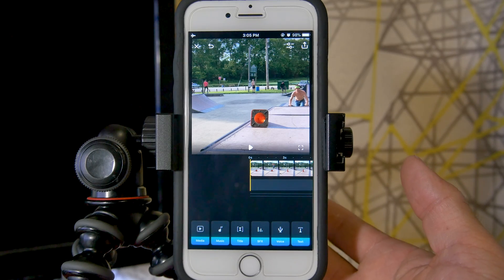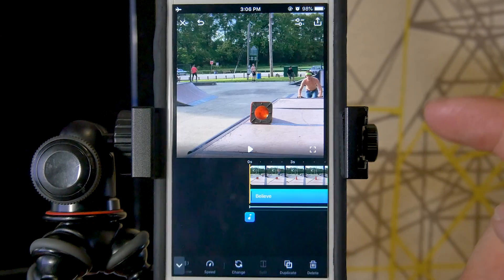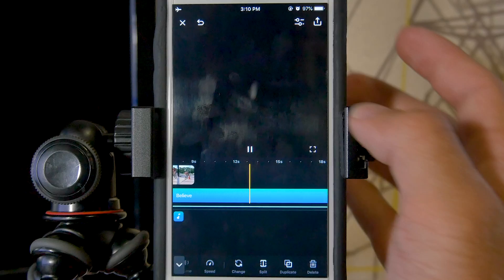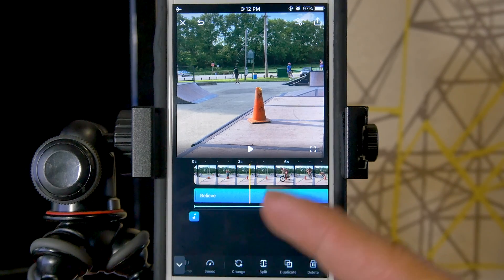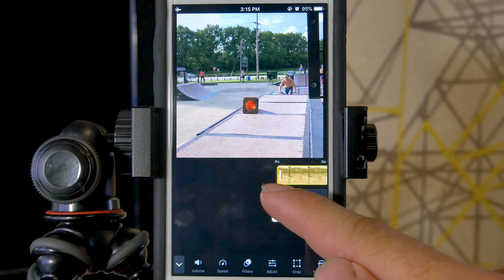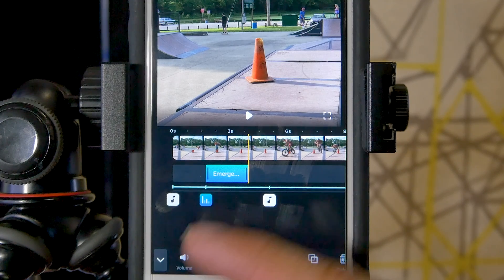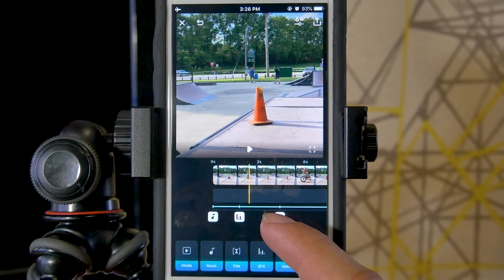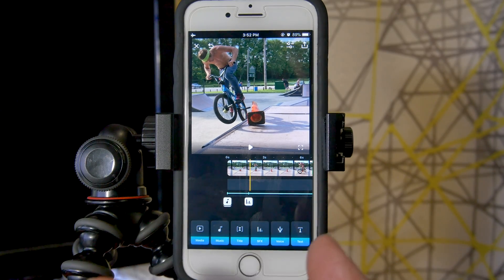Splice App - Audio Overview & Tutorial - Selection & Trimming | Free Trial & SAVE 30%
Free Trial & SAVE 30% On Splice Pro!

How to select which part of a song you want to use within Splice as well as how to trim both audio and video!

Splice is an iPhone video editing app with a lot of functionality that is also very user friendly.
In this video I give a brief overview of the app as well as teach you how to make a project using the app.

This app has everything needed to allow you to make videos for youtube completely from your phone.